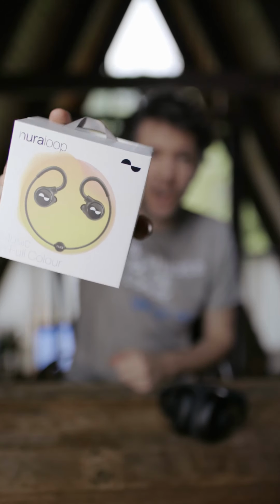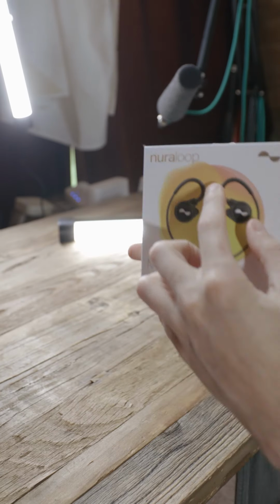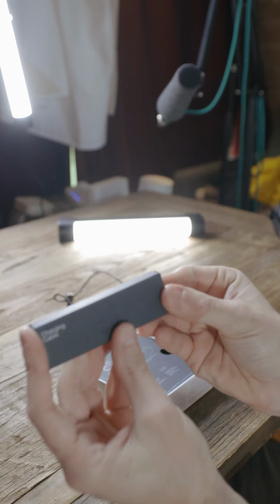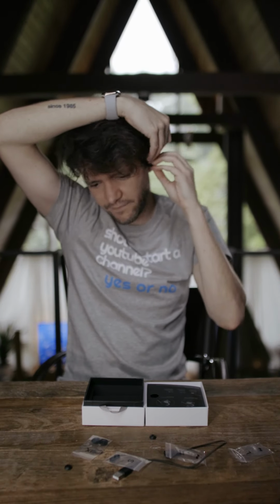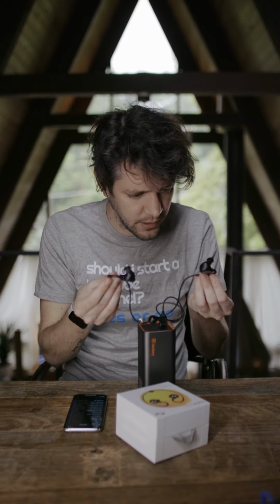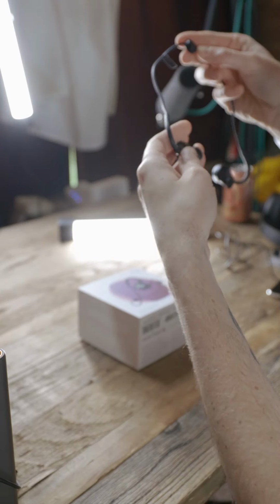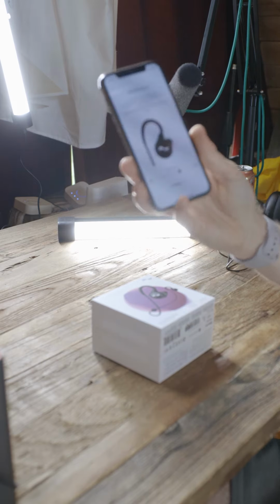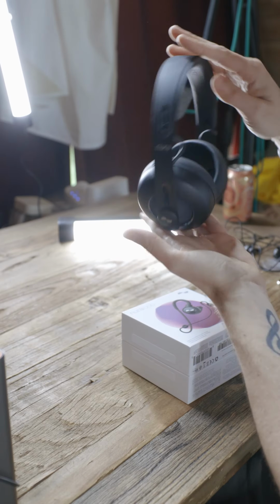Nuraloop Headphones // unboxing and first impressions review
after a very long wait I am very excited to finally have my nuraloop headphones in my hands. made by the company Nura, which previously launched the nuraphones (which I personally love) this is a first impressions/unboxing.

do they match up to the sound of the original nuraphones?